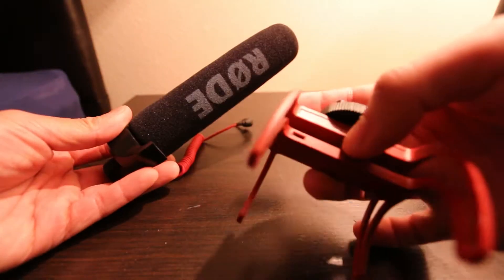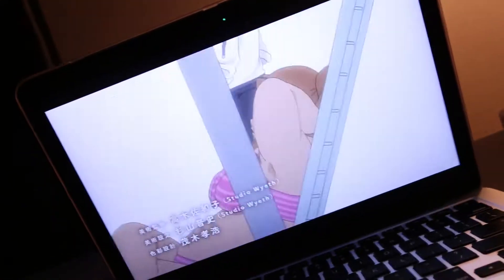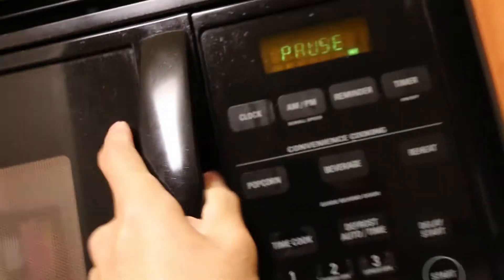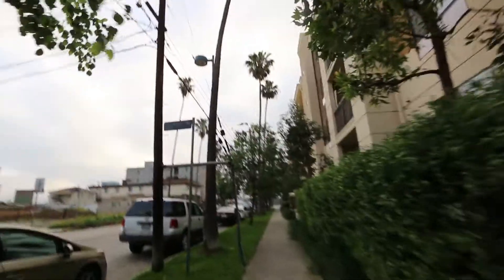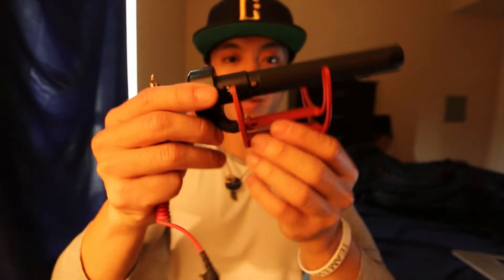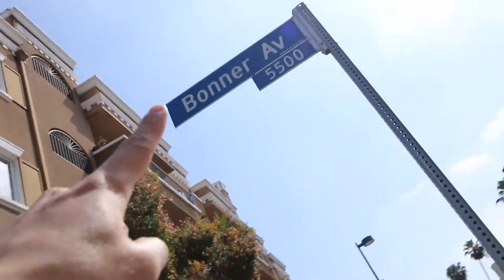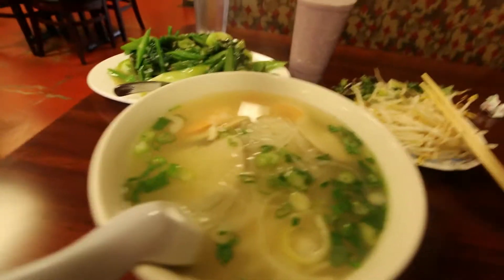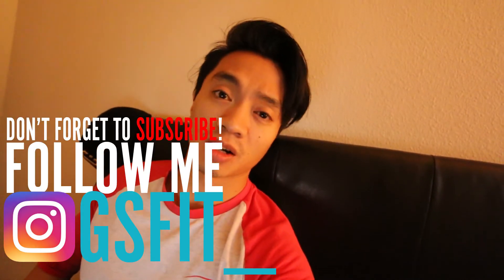WHAT THE PHO?! LA Travel Vlog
Another vlog from los angeles! Hope you guys enjoy! =)

Camera Equipment I use:
►Canon 70D
►Canon 7D
►Canon 10-20 f/3.5-4.5
►Sigma 50mm f/1.4
►Canon G7X MKII
►DJI Mavic Air

I can do all things through Christ who strengthens me -Philippians 4:13